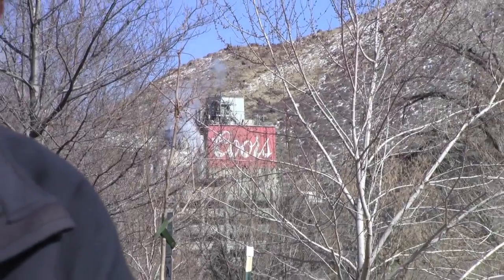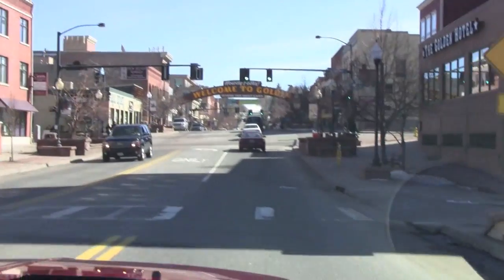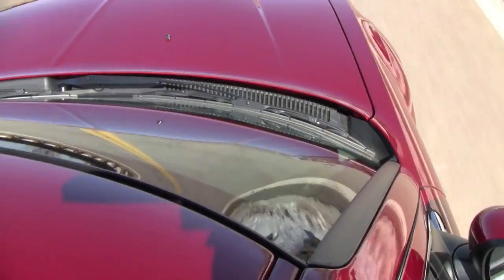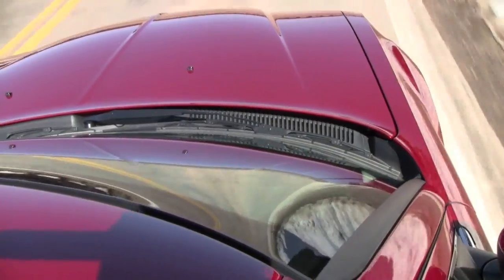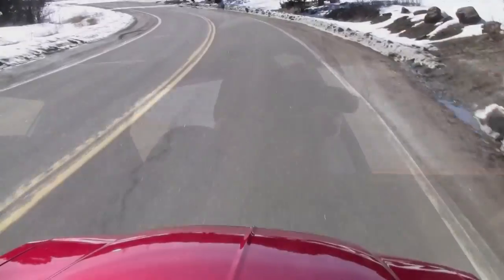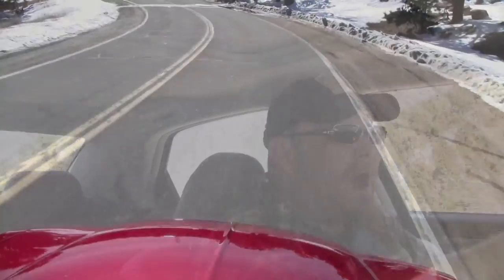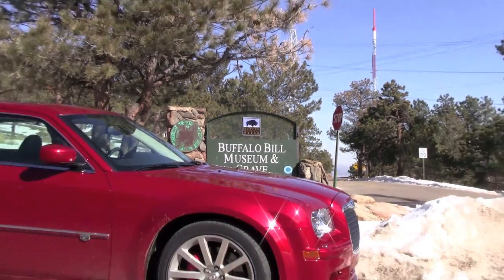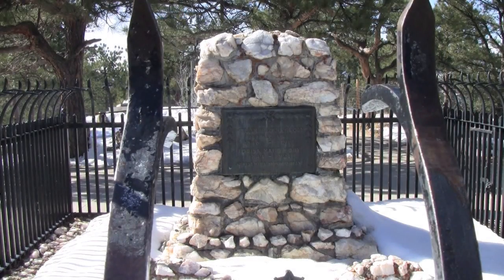TFLcar.com - HEMI Buffalo Bill Colorado road trip review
) What do Colorado Bison and a HEMI 2010 Chrysler 300C SRT8 in have in common?  Gibe up? Watch the video and find out.